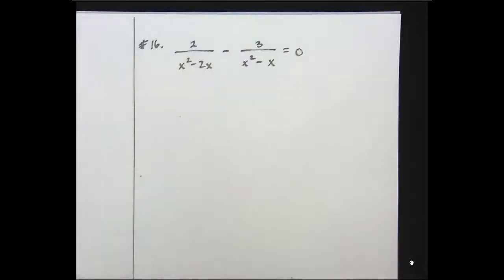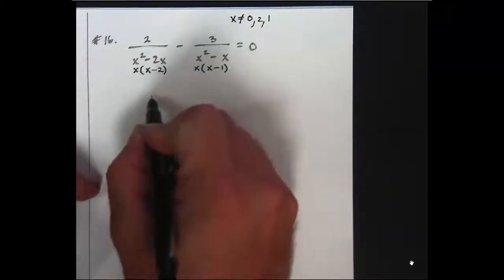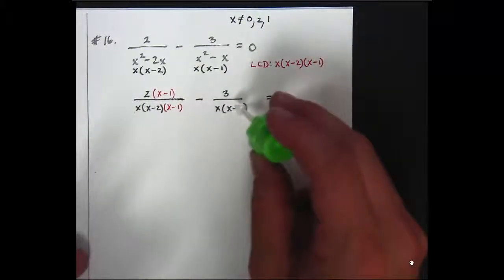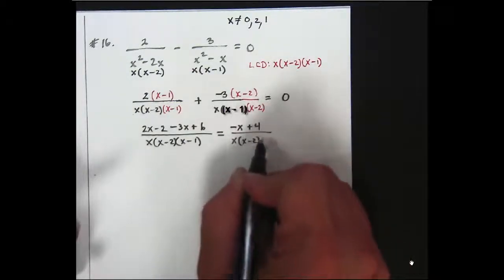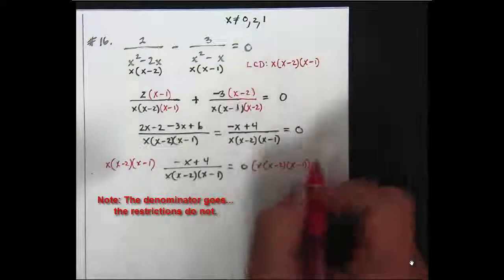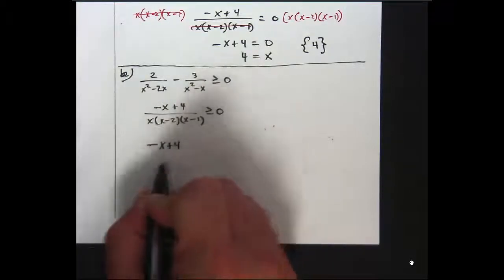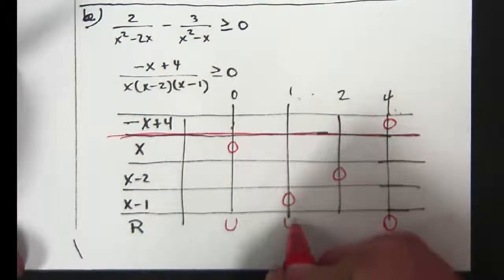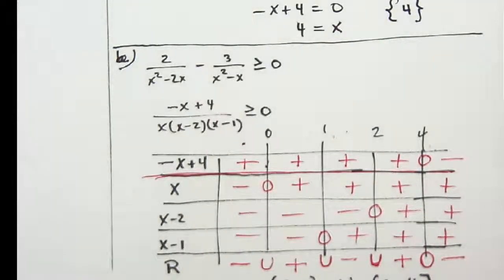Solving a Rational Equation and a related inequality 4-3 #16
Solving  a Rational Equation and (somewhat more difficult to understand) Related Inequality using the a sign chart.